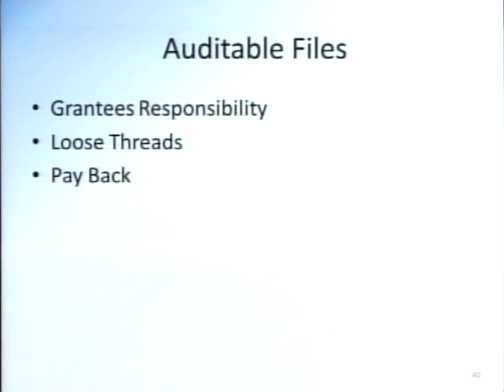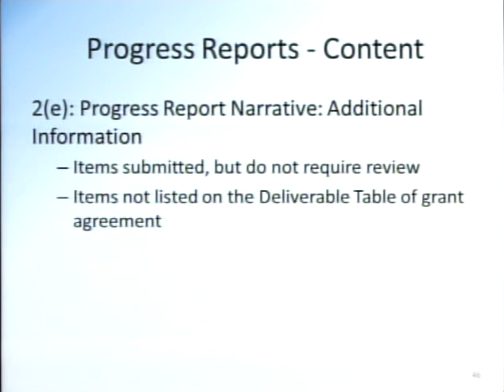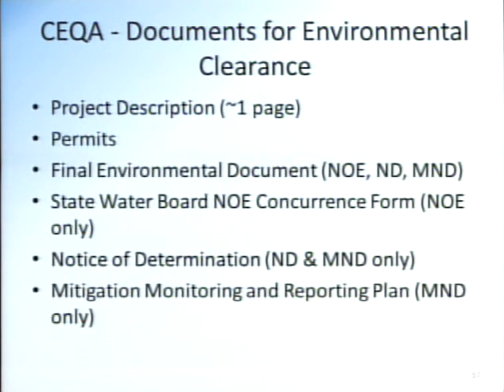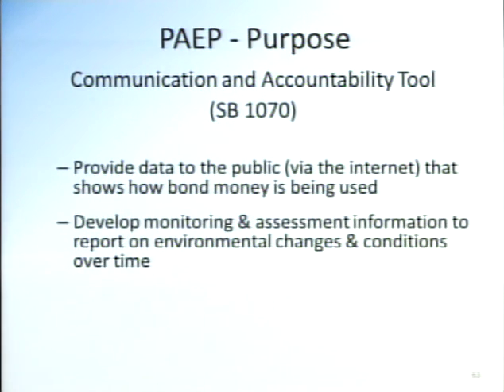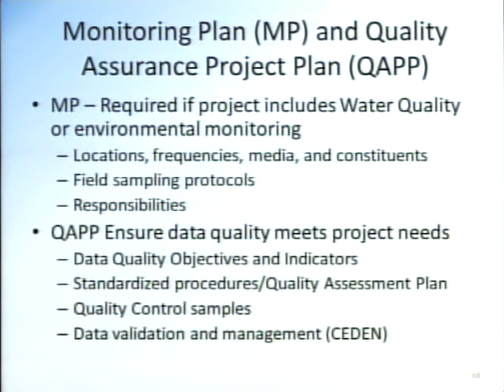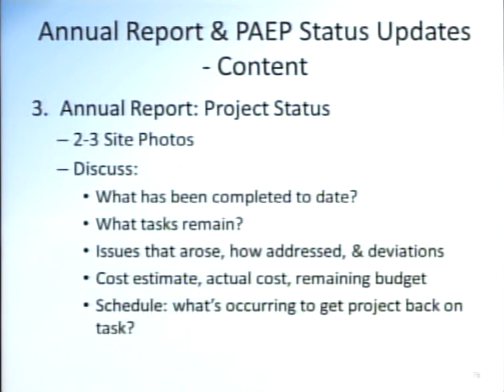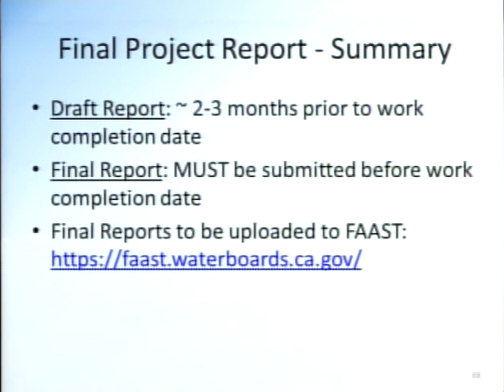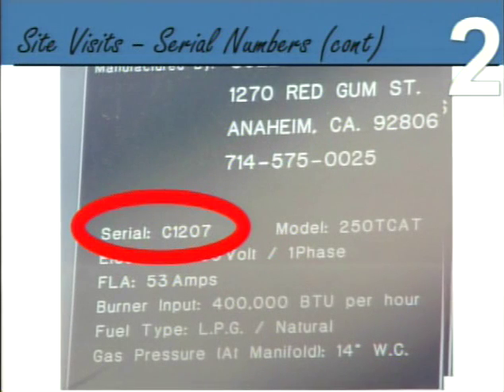SWGP Workshop ch 12 23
Proposition 84 Storm Water Grant Program (SWGP) Workshop chapters 12-23